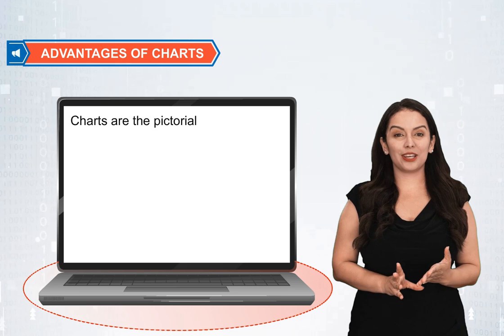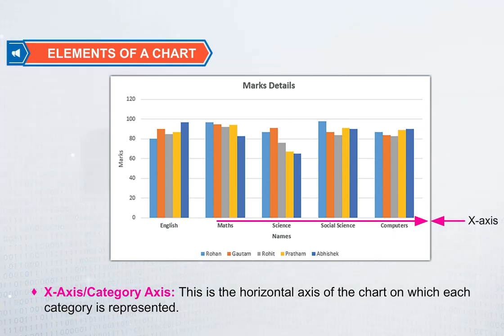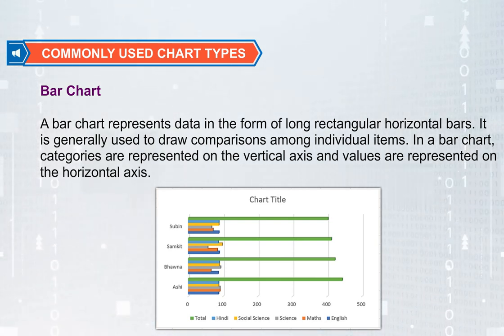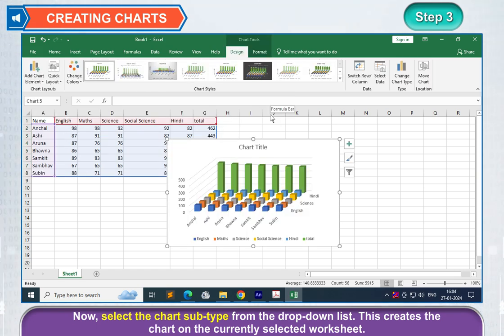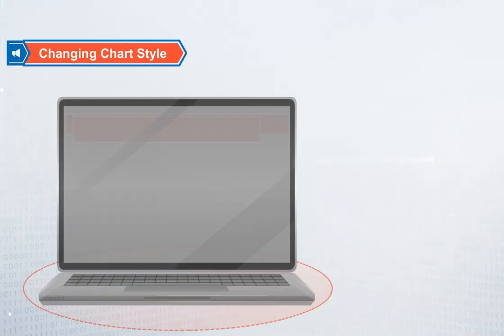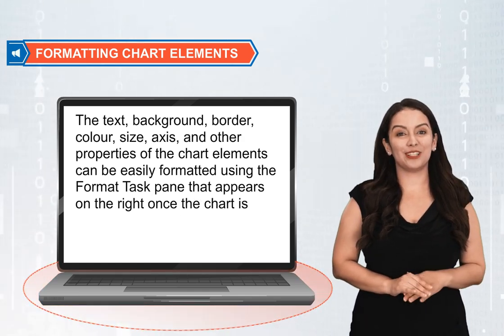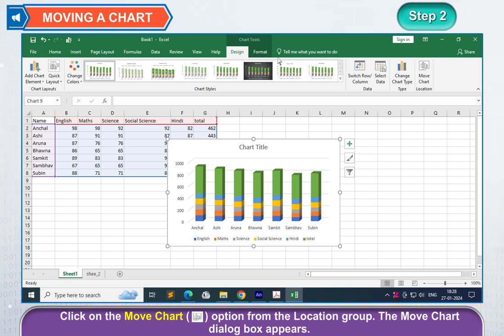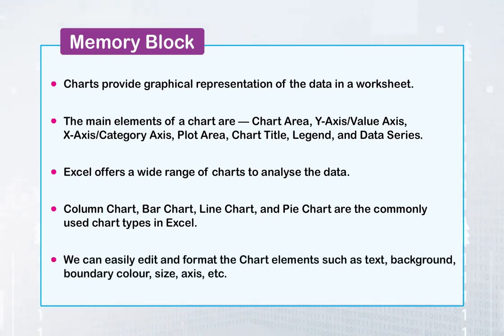My Search Class 7 Chapter 3 Functions in Excel